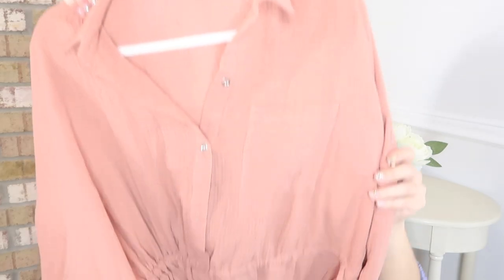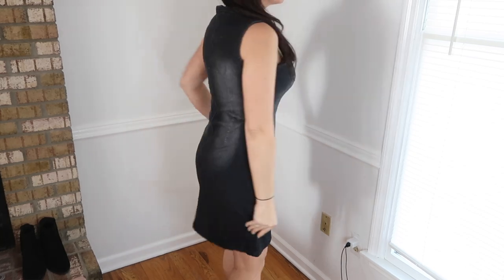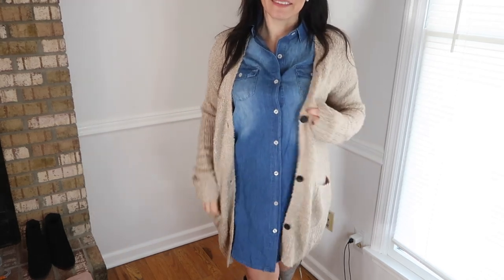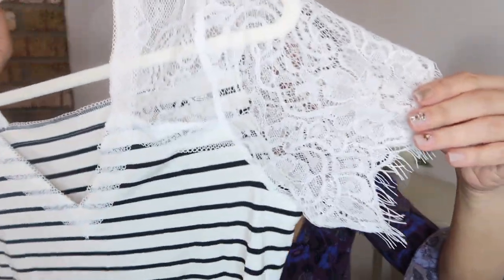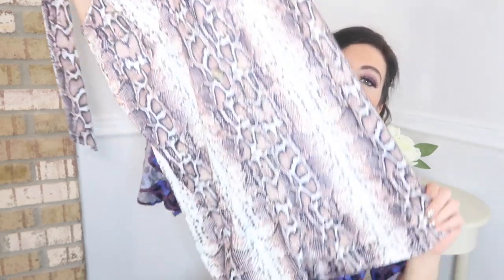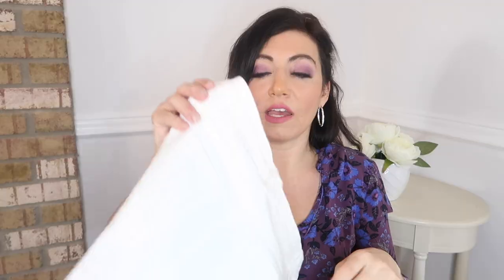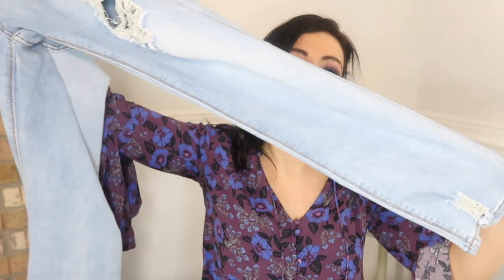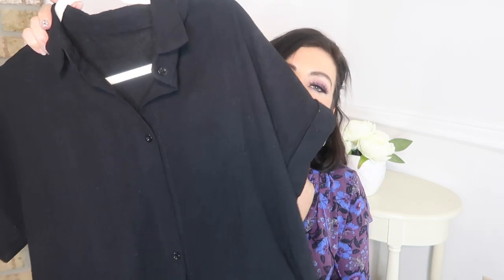AMAZON CLOTHING TRY ON HAUL // LOOKBOOKSTORE GRAPENT AFFORDABLE FASHION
Hi Ladies hope you enjoy this AMAZON CLOTHING TRY ON HAUL . If you like  LOOKBOOKSTORE GRAPEN CLOTHING FINDS make sure you like this video and I will keep sharing AFFORDABLE FASHION.